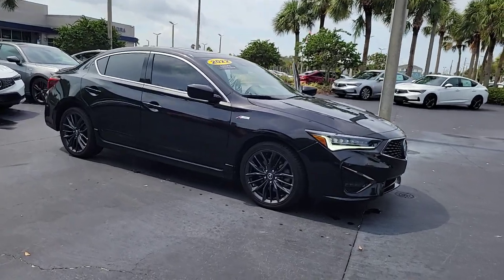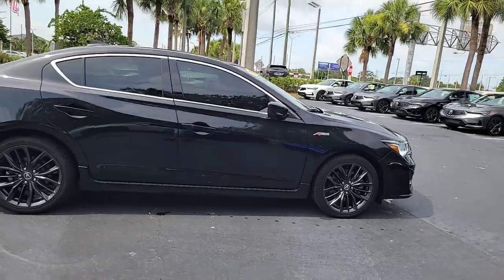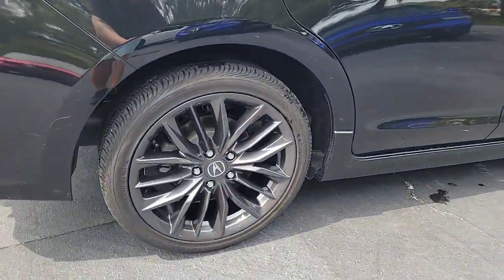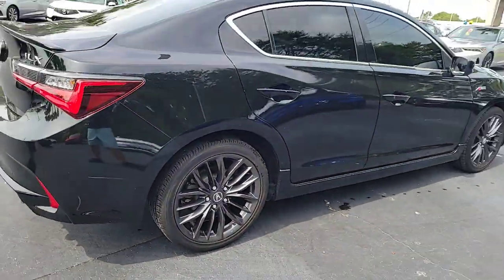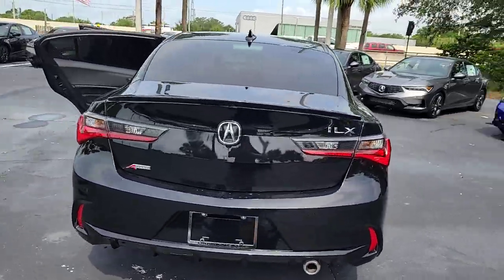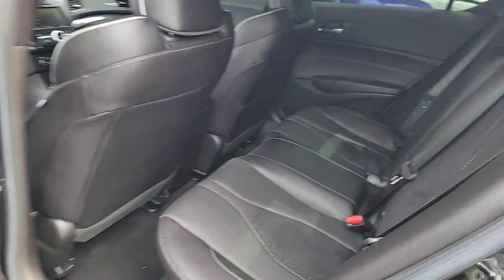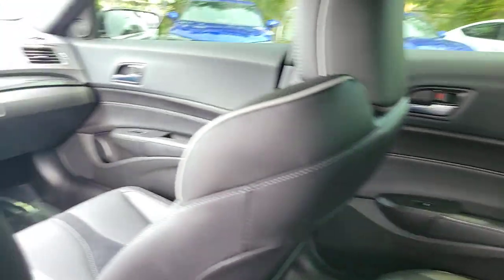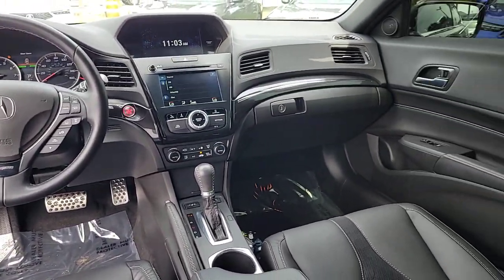2022 Acura ILX Clearwater, Tampa, St. Petersburg, Palm Harbor, Largo, FL 921668A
Majestic Black Pearl Used 2022 Acura ILX Premium and A-SPEC Packages available in Clearwater, Florida at Crown Acura. Servicing the Tampa, St. Petersburg, Palm Harbor, Largo, FL area.
2022 Acura ILX Premium and A-SPEC Packages - Stock#: 921668A - VIN#: 19UDE2F88NA004490

Crown Acura
18911 US Hwy 19 N

CARFAX One-Owner. Clean CARFAX. ACURA CERTIFIED ORIGINALLY PURCHASED AND SERVICED RIGHT HERE AT CROWN ACURA!! BLUETOOTH BACKUP CAMERA POWER MOONROOF LEATHER TRIM POWER DRIVER SEAT POWER SEATS HEATED SEATS LANE DEPARTURE WARNING BLIND SPOT ALERT ALLOY WHEELS Apple CarPlay/Android Auto.brbrPriced below KBB Fair Purchase Price! 24/34 City/Highway MPGbrbrMajestic Black Pearl 2022 Acura ILX Premium and A-SPEC PackagesbrbrPrecision Certified Details:brbr  * Warranty Deductible: $0br  * Powertrain Limited Warranty: 84 Month/100000 Mile (whichever comes first) from original in-service datebr  * 182 Point Inspectionbr  * Transferable Warrantybr  * Roadside Assistancebr  * 1st scheduled maintenance Complimentary 3-month AcuraLink trial Complimentary 3-month SiriusXM Radio Service. Includes Trip Interruption Rental Vehicle Reimbursement and Concierge Servicebr * Vehicle Historybr * Limited Warranty: 24 Month/100000 Mile (whichever comes first) after new car warranty expires or from certified purchase datebrbrbrCALL OR TEXT THE GENERAL MANAGER DARREN HUTCHINSON DIRECTLY AT . All prices plus sales tax tag and titling and dealer service fee of $999.00 which represents cost and profits to the selling dealer for items such as cleaning inspecting adjusting new vehicles and preparing documents related to the sale.